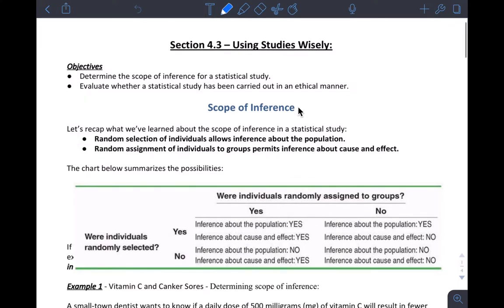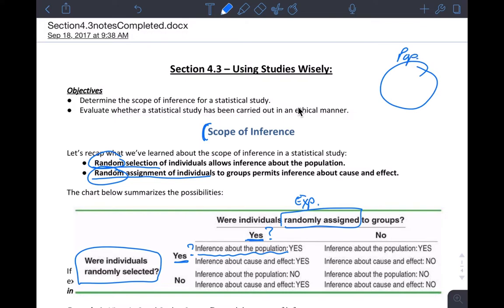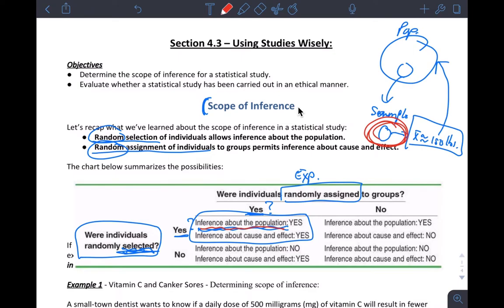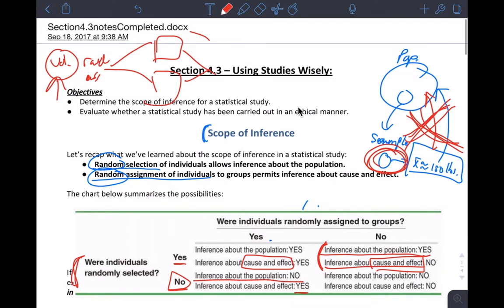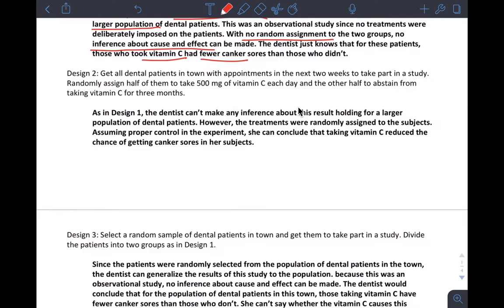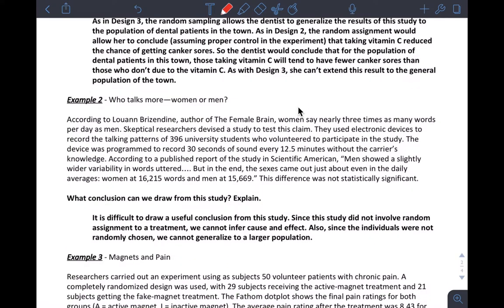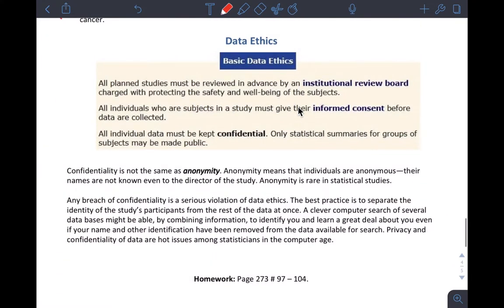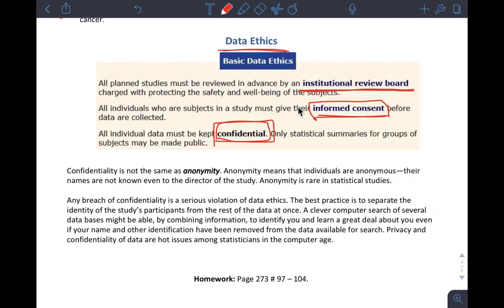Section 4.3 Brief Summary